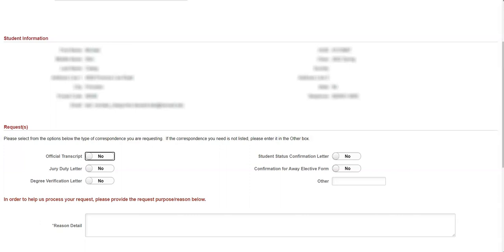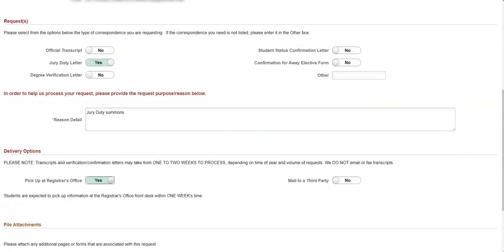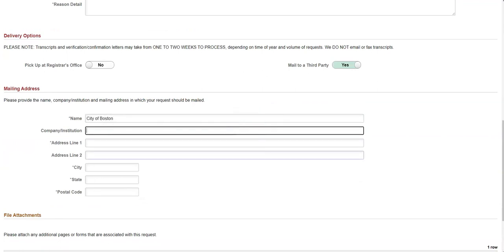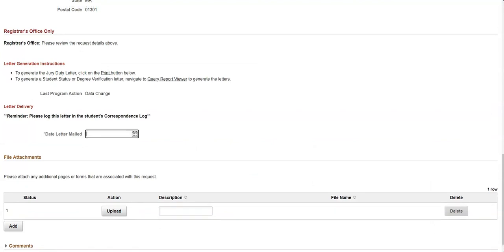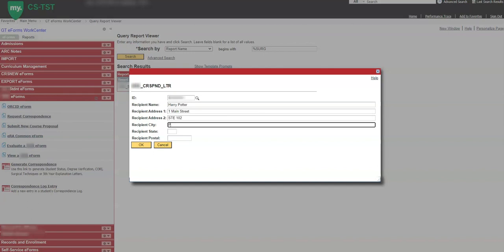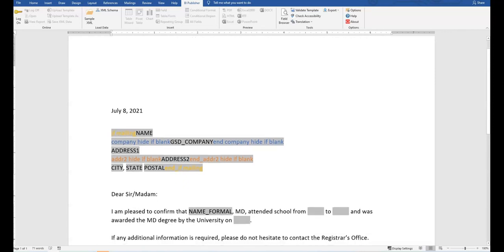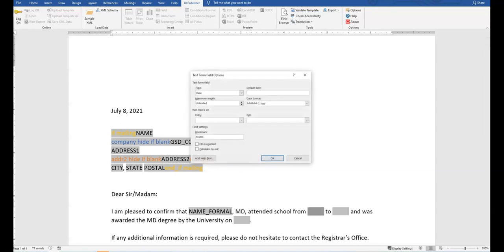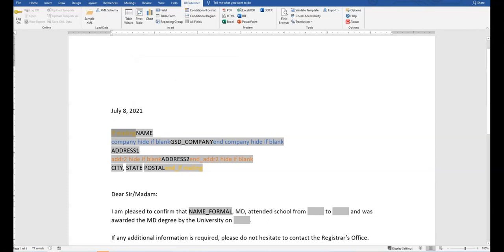GT eForms™ Demo: Letter Request eForm for PeopleSoft Campus Solutions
Created by a leading university using GT eForms within PeopleSoft Campus Solutions, this online form enables students to request correspondence from the Registrar's office. Students submit the form which is then routed to the Registrar's office so they can track and generate the requested correspondence including official transcripts, jury duty letters, degree verification letters, student status confirmation letters, confirmation for away elective forms, or "other".

The form was created with GT eForms inside PeopleSoft using exclusively the configuration capabilities of the tool and BI Publisher. No technical development was required.